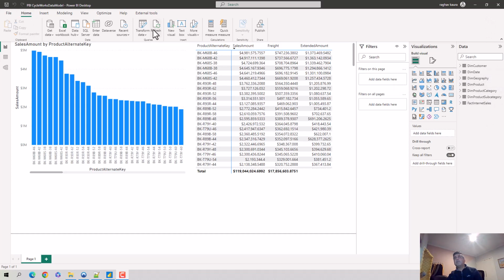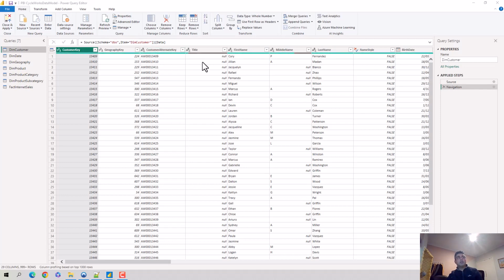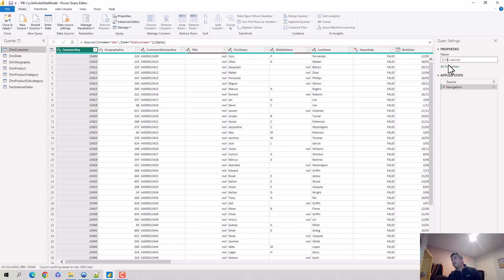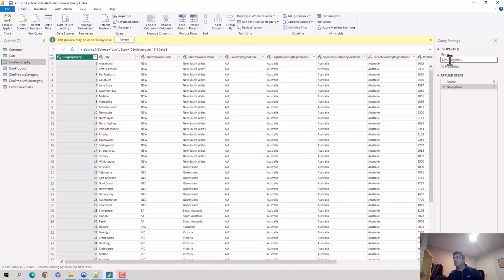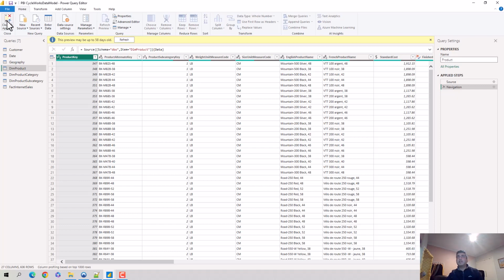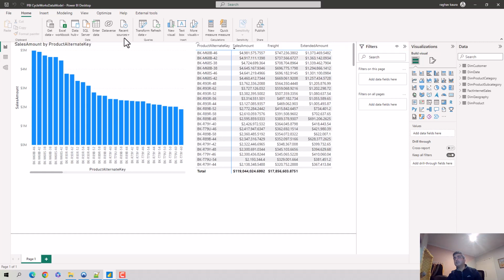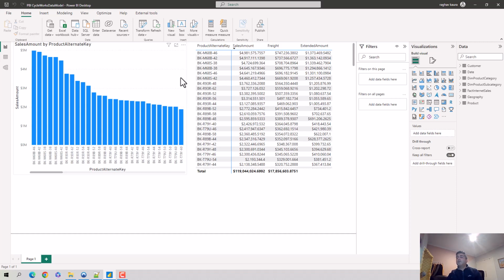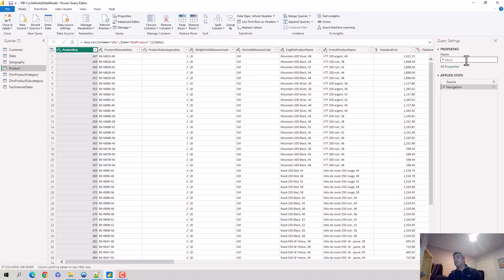Rename a Query In Power Query Editor Power BI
Published on 16 Jun 2023:

In this video, we will learn to rename an existing query using the power query editor.

In this video, we will learn to delete an existing query available in the Power Query Editor. This will also delete the data table in Power BI and remove the table from your data model.